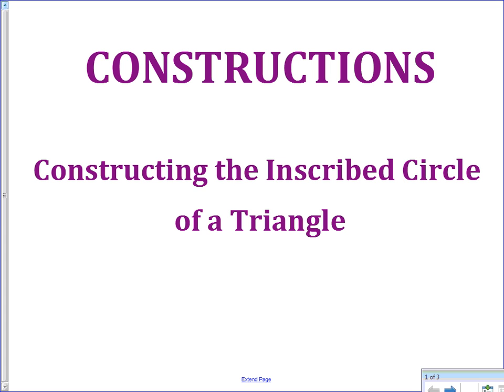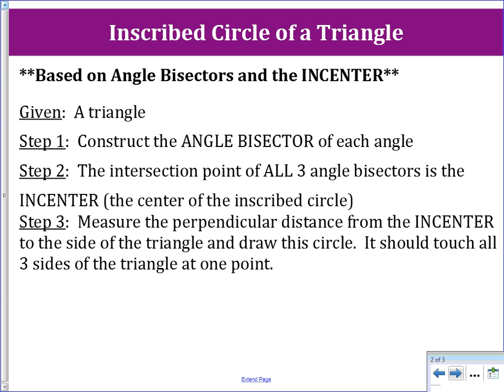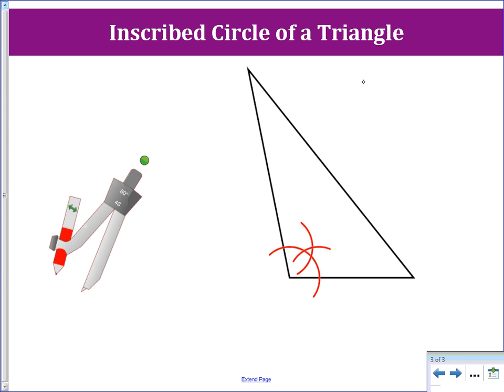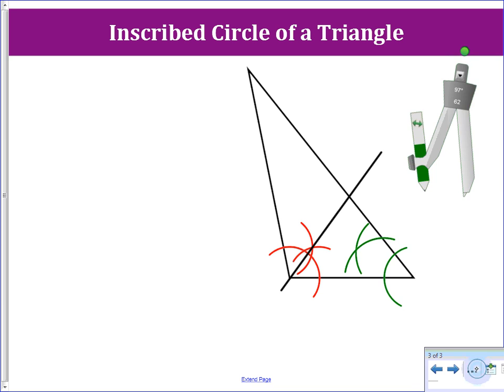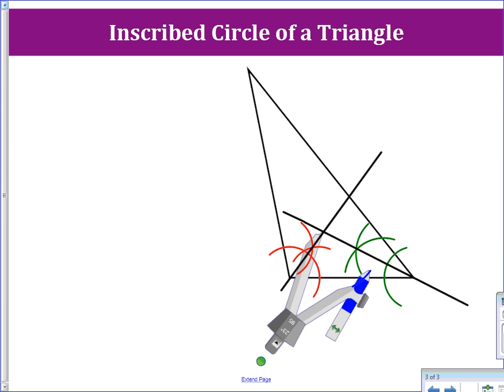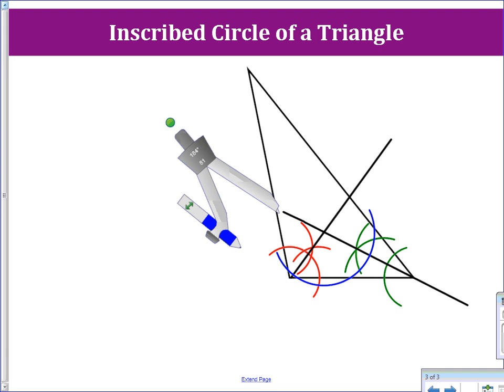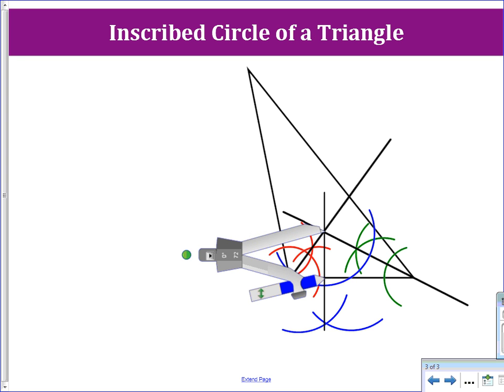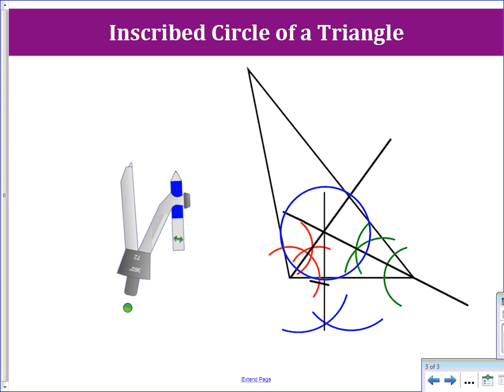Constructing an Inscribed Circle in a Triangle